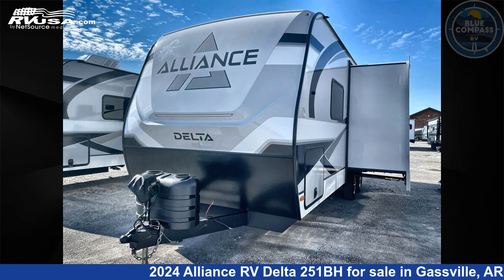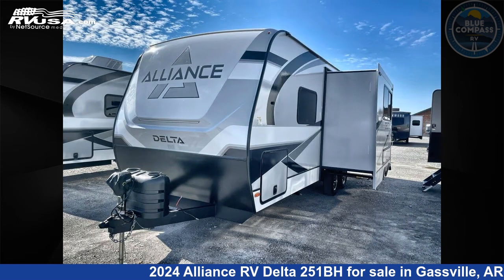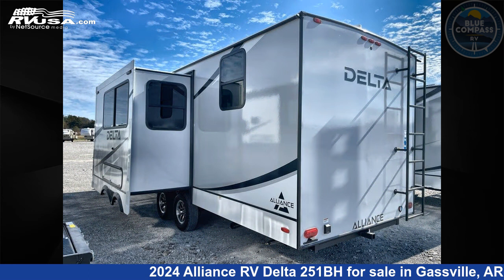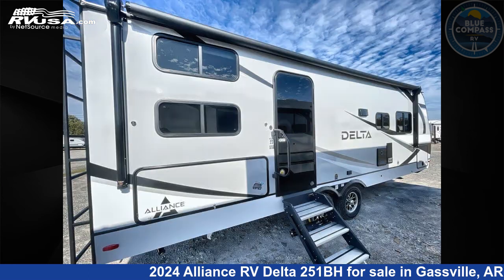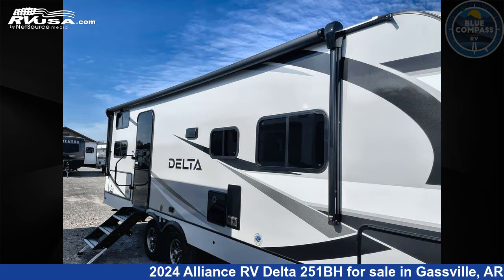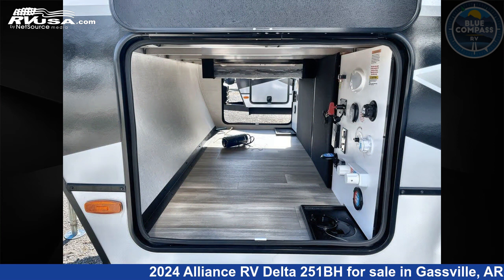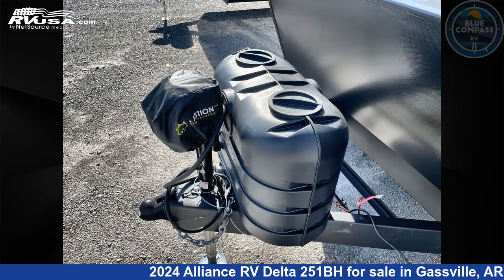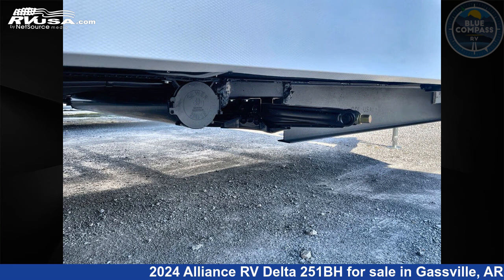Eye-catching 2024 Alliance RV Delta Travel Trailer RV For Sale in Gassville, AR | RVUSA.com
This 2024 Alliance RV Delta 251BH is a Travel Trailer RV. It is located in Gassville, AR 72635 and is offered for sale by Blue Compass RV Gassville. This New Alliance RV Is 29' 0" in length and features a BENCHMARK interior, sleeps 8, Slideout, and 45 gal fresh water capacity. The floorplan layout of this Travel Trailer features Bunkhouse, Front Bedroom, U-Shaped Dinette.